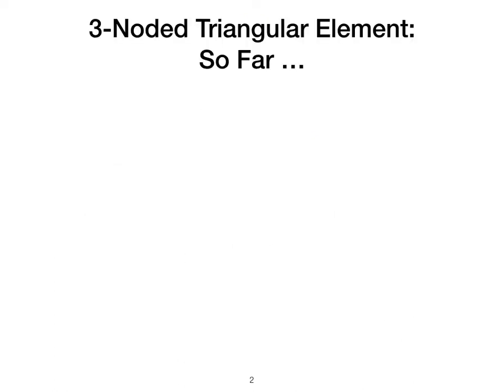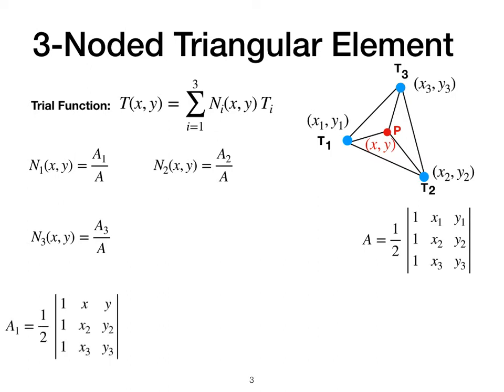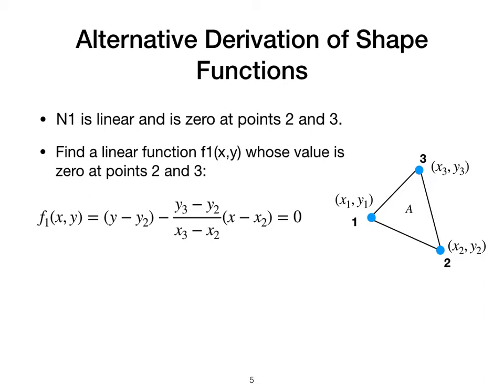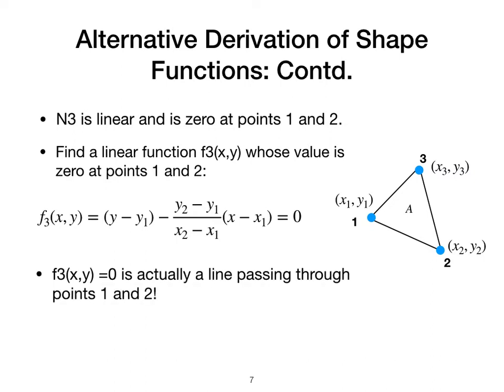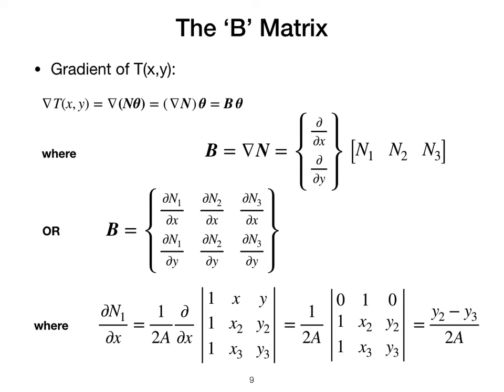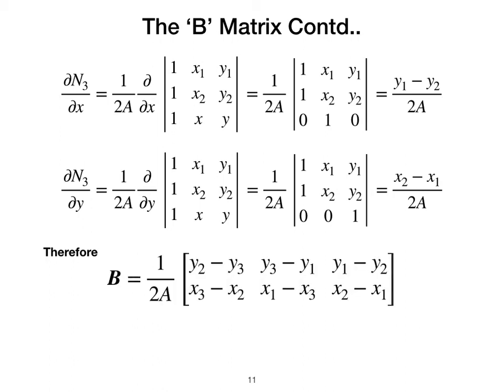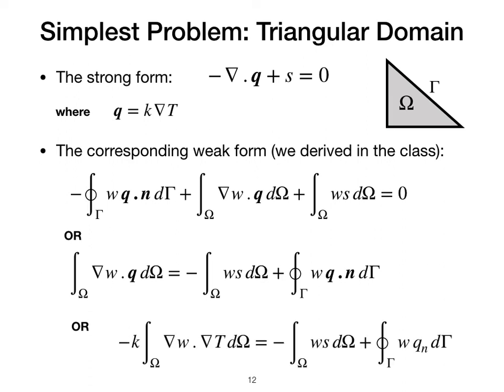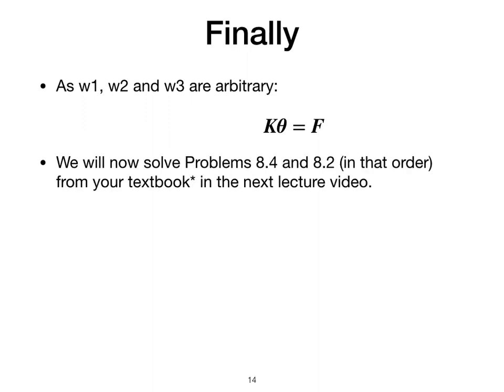ME515 Video Lecture 1a Rev1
3-Noded triangular element for solving 2D heat conduction problem.